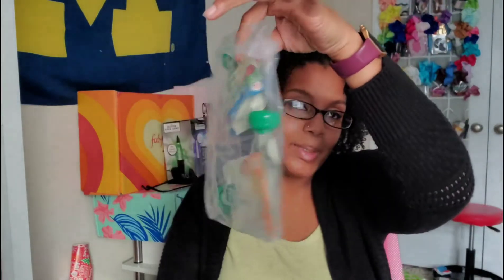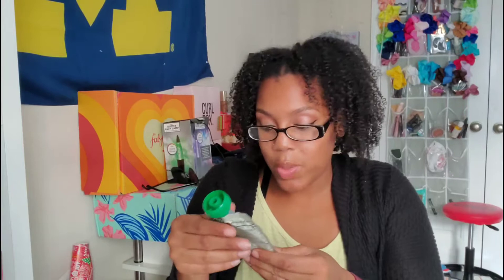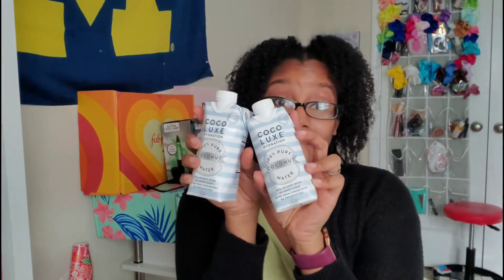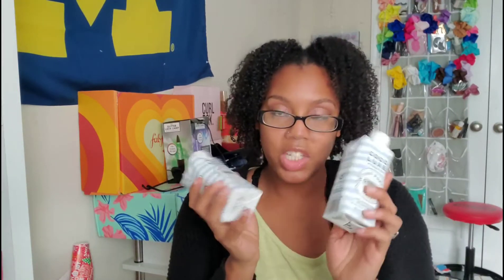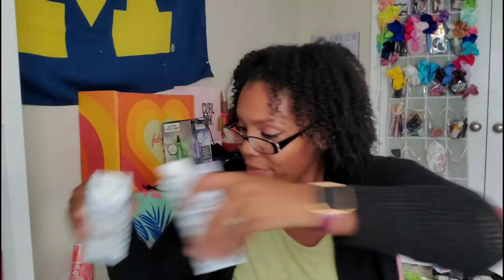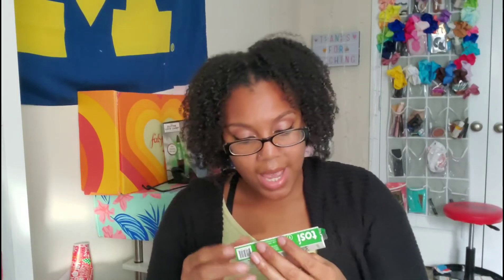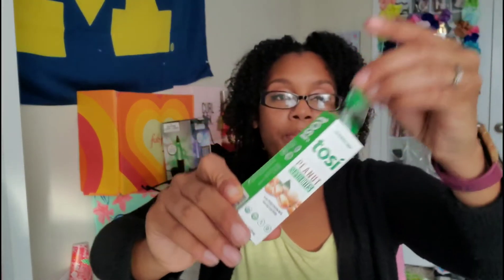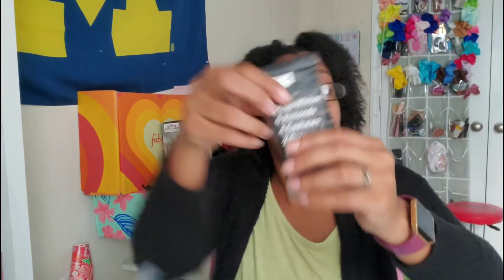FREE PRODUCTS? Say No More!....Daily GOODIE box | January 2020 Unboxing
Check out the products I use here on Grove Collaborative and Receive a FREE 5 -Piece gift set with your first order!!!

have kids and want to save on their clothes? Take $10 off your first order when you CLICK below!

TAKE YOU YOUTUBE TO THE NEXT LEVEL WITH TUBEBUDDY!

FOR ALL BUSISNESS AND INQUIRIES CONTACT